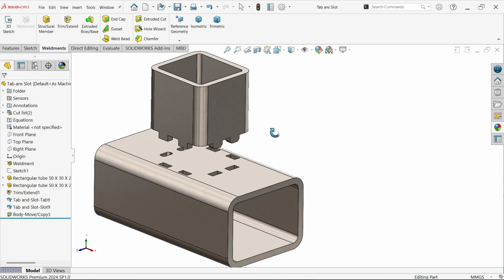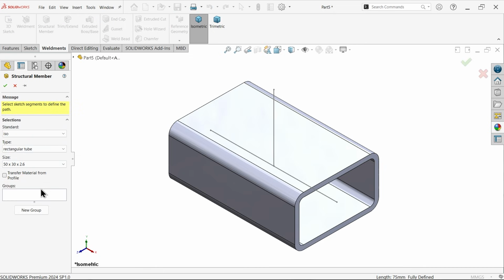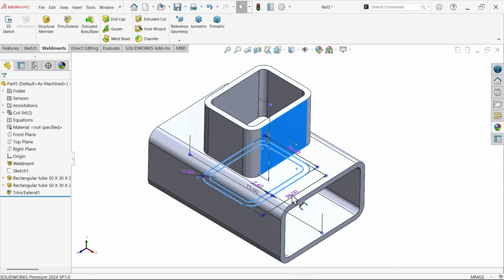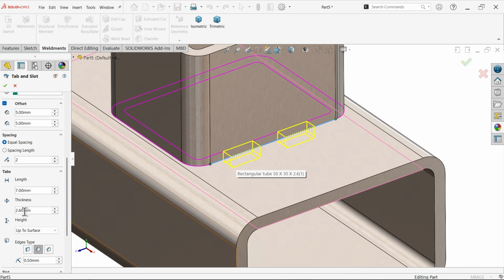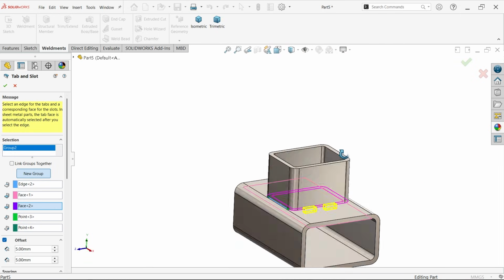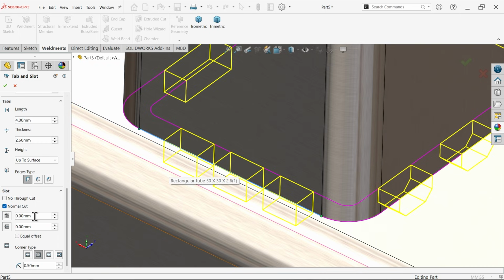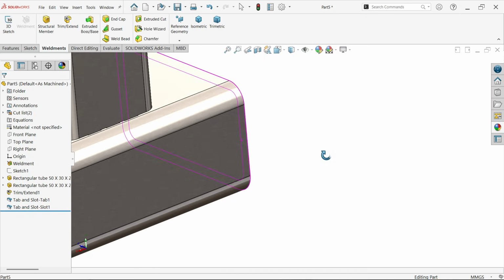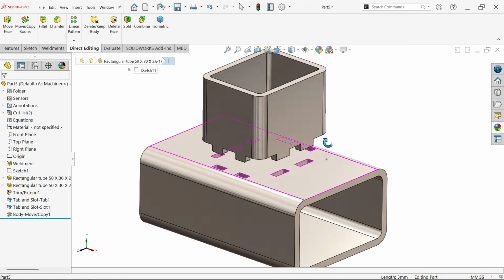SolidWorks Tab and Slot feature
1.STRUCTURAL MEMBER
2.TRIM/EXTEND
3.TAB AND SLOT
4.BODY-MOVE/COPY
5.ADD APPEARANCE